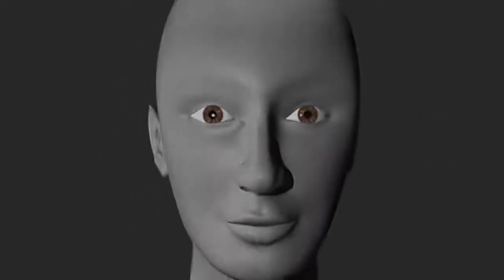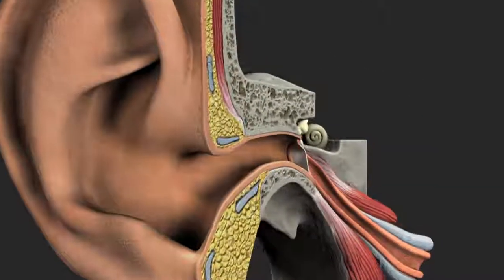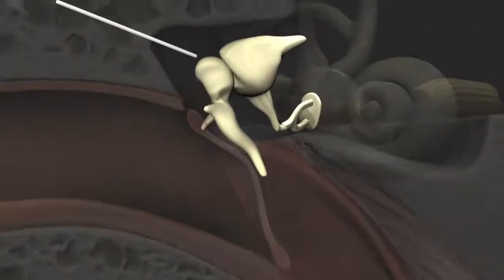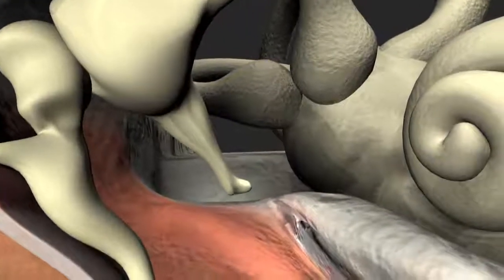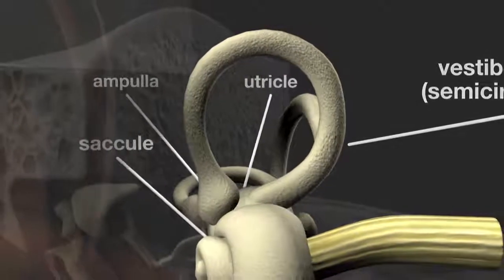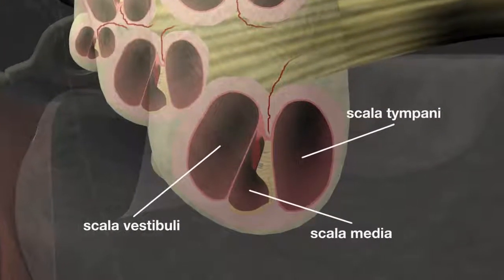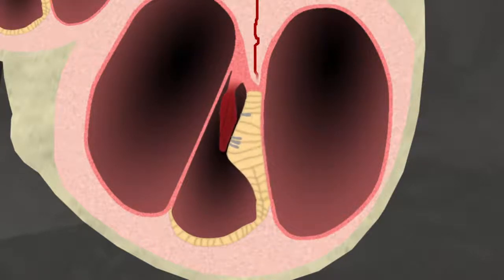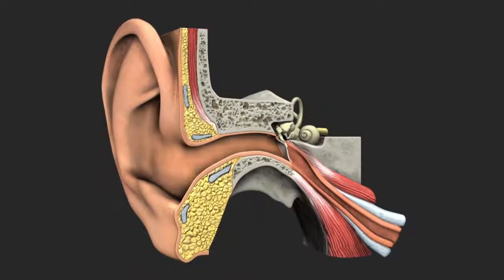THE HUMAN EAR: Structure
Anatomy of the Human Ear

(originally uploaded by SMC468 Graphic Design for Education)